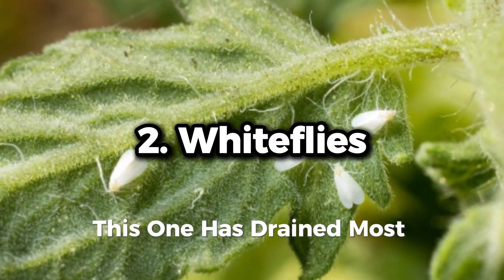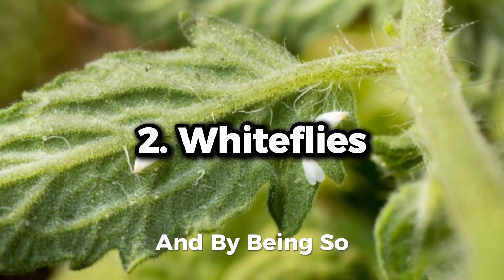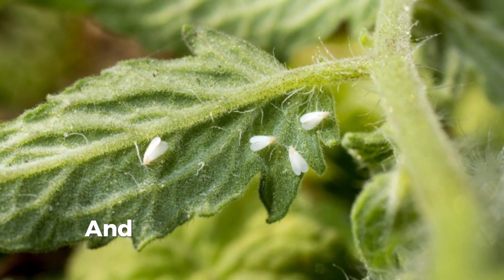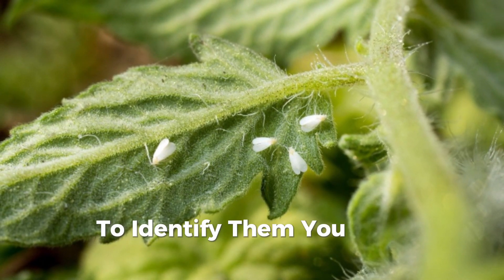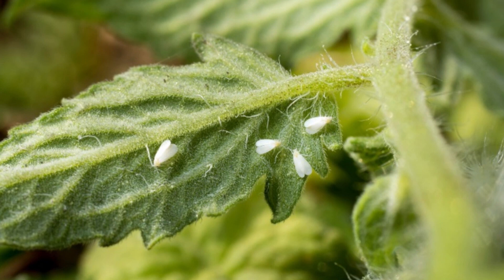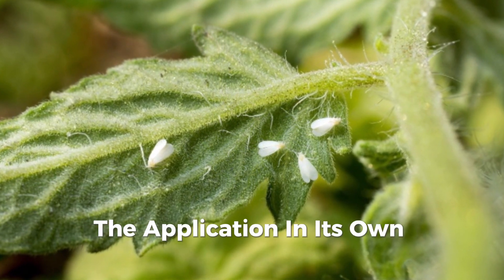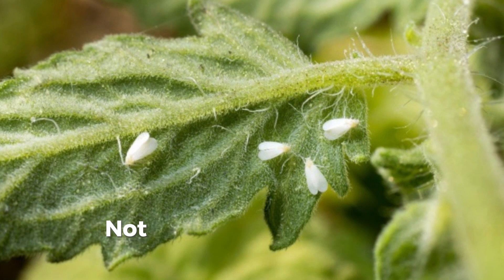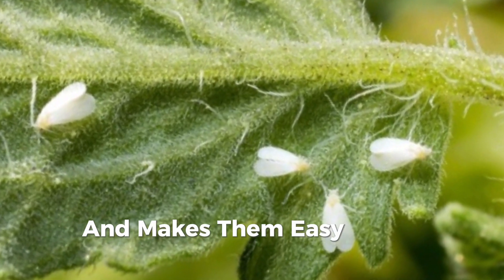How to Control whiteflies in Tomato | Tomato Farming In Kenya | Best Chemicals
This is how to completely finish whiteflies in tomato farming farming farmworxkenya fypシ゚viral